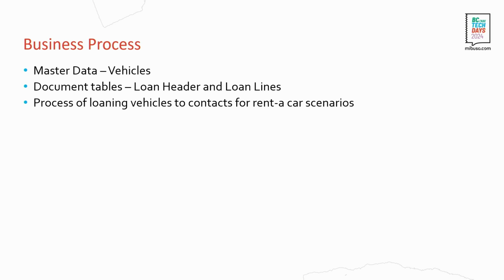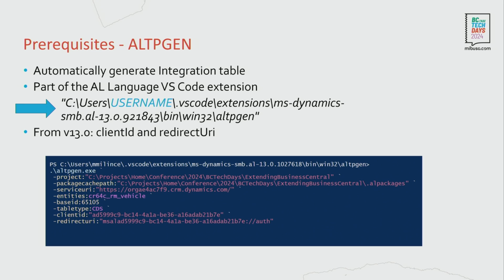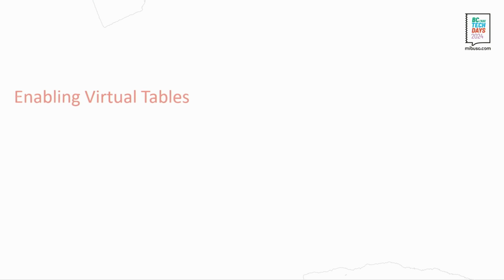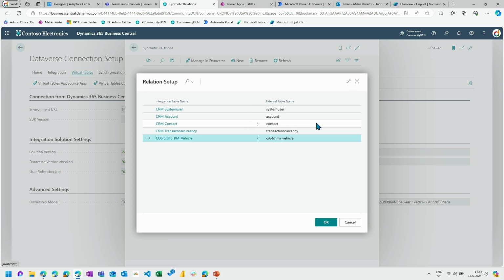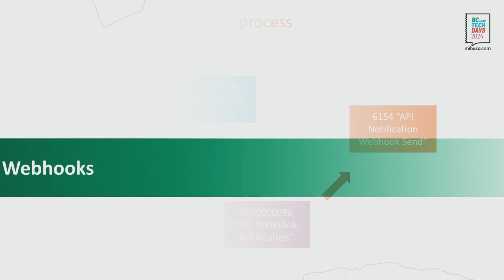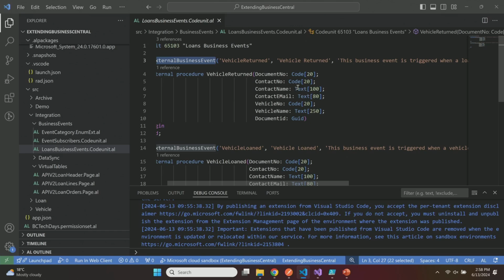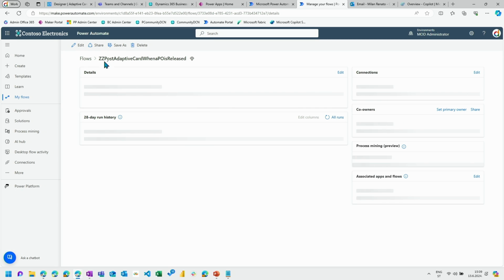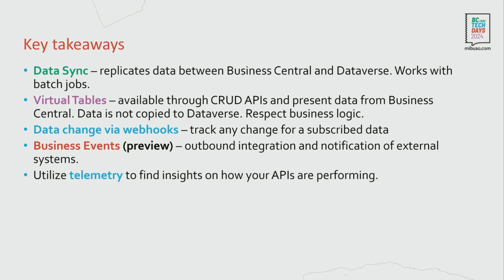Extending Dynamics 365 Business Central with Virtual Tables and Business Events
Title: Extending Dynamics 365 Business Central with Virtual Tables and Business Events

Presenters: Renato Fajdiga, Milan Milinčević

Presented on Thursday 13 June 2024, 14:00 - 15:30